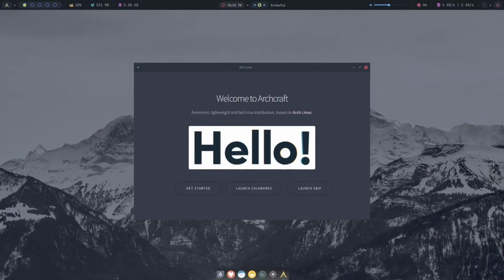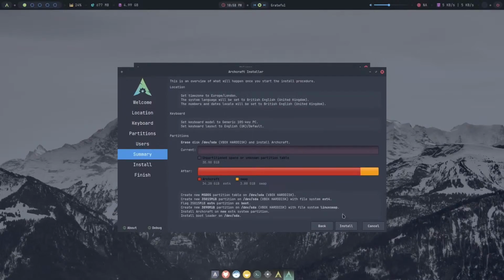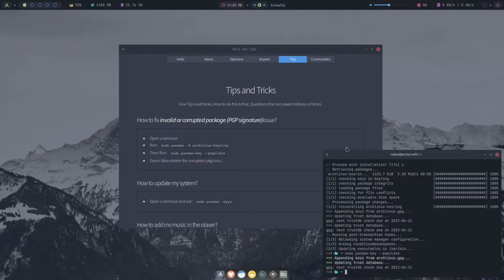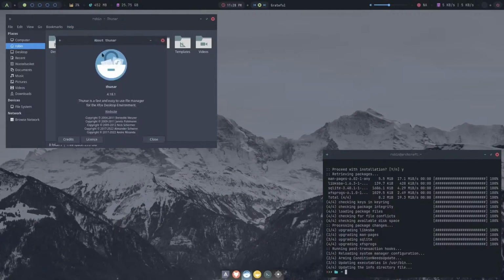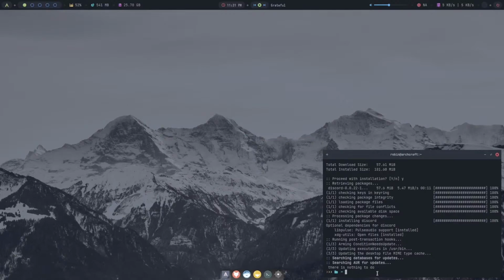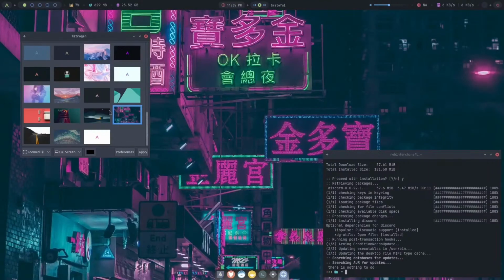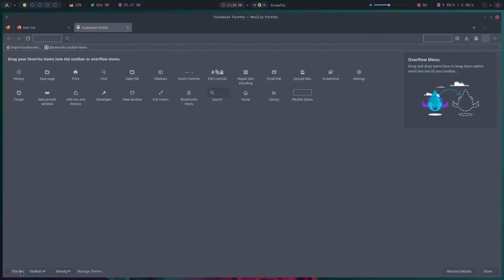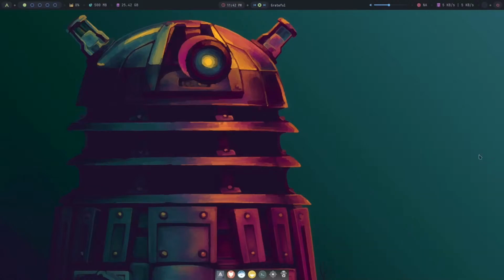Archcraft 2023.01.01 - Live Linux Walkthrough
In this walkthrough I take a look at the latest release of Archcraft with XFCE 4.18.

Setup
OS: Debian 11.5 Sid (Bookworm)
GPU: NVidia GeForce GTX1050 TI 4GB
CPU: Intel i5-7400 @ 3GHz
Memory: 16GB RAM